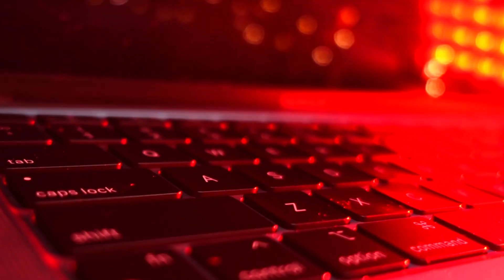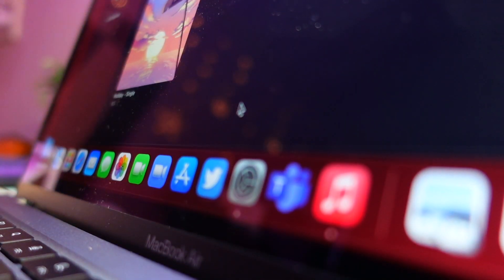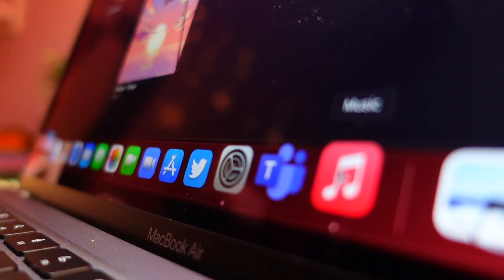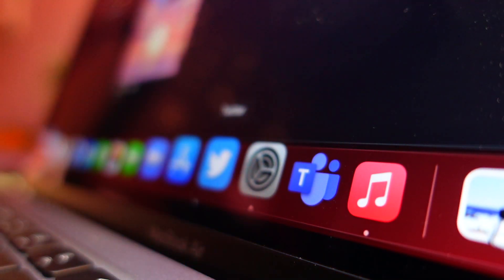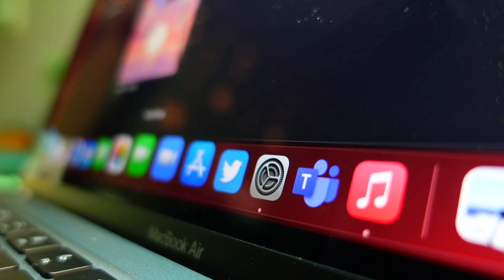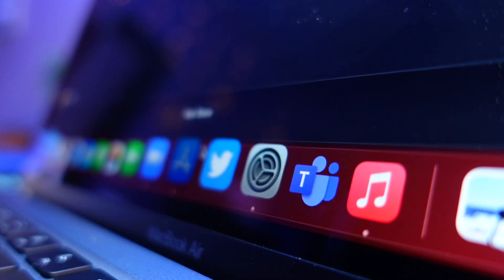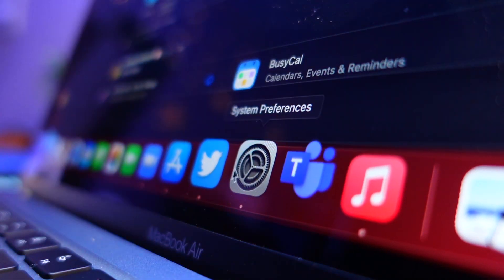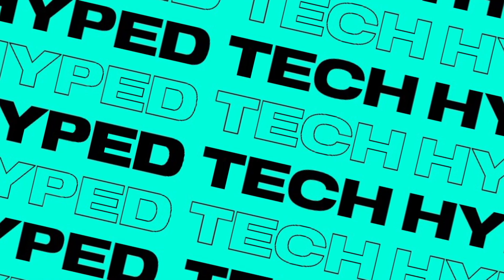macOS 12 Monterey Beta 4 Release, UNIVERSAL CONTROL, NEW FEATURES AND MORE - PREVIEW!!!